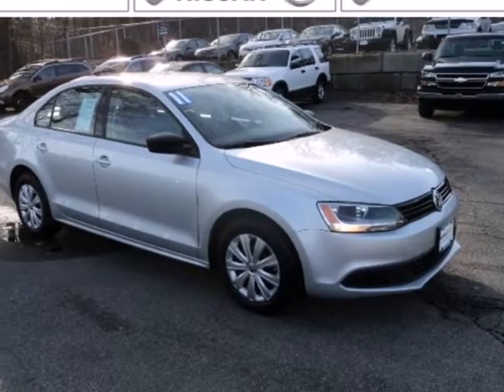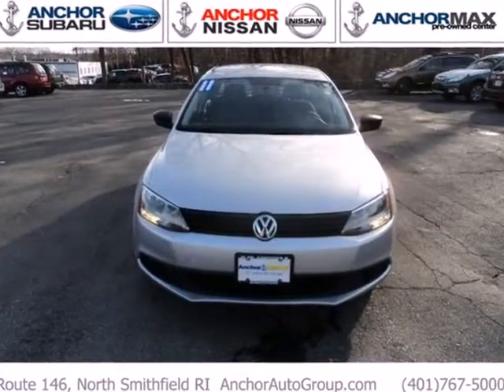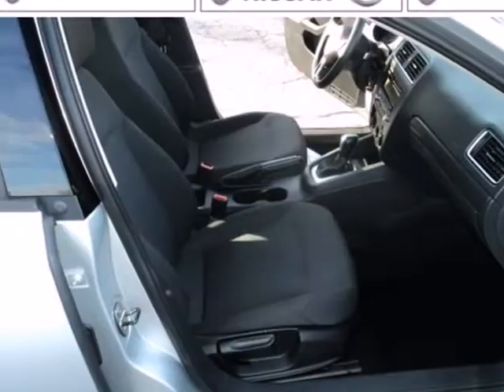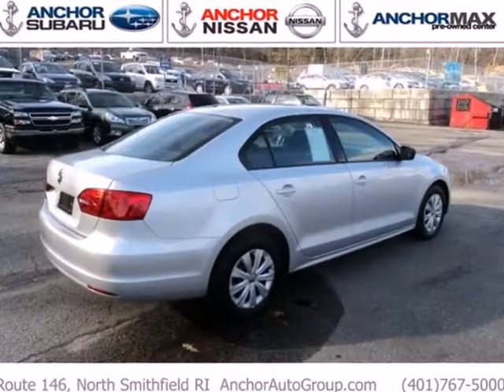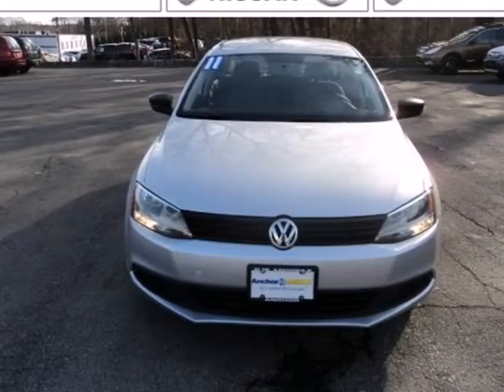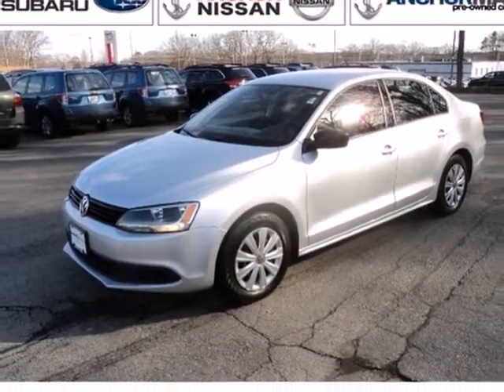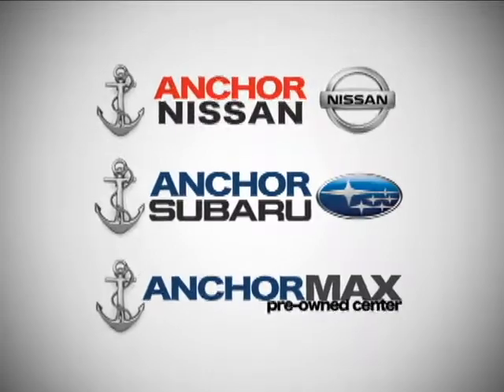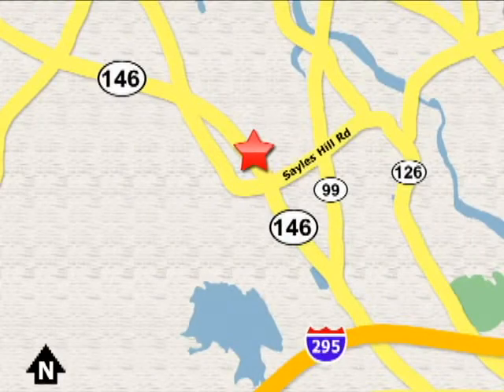2011 Volkswagen JETTA PS2223-8 in Providence North - SOLD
SOLD - If you are looking for real value on a great used car, Anchor Subaru invites you to come in and test drive this 2011 Volkswagen JETTA, stock# PS2223-8. We are conveniently located near Providence North Smithfield, RI and known for our great selection, reliability and quality. Come take a look at this 2011 Volkswagen JETTA today.

Anchor Subaru
949 Eddie Dowling Hwy
Providence North Smithfield RI, 02896